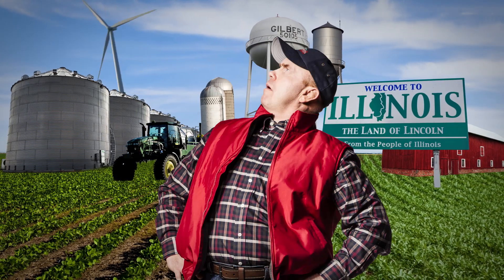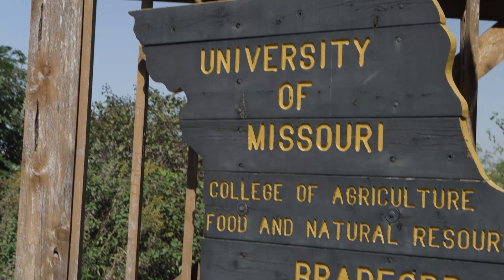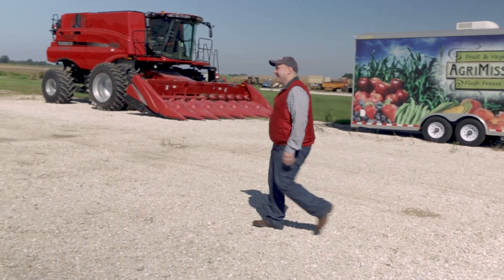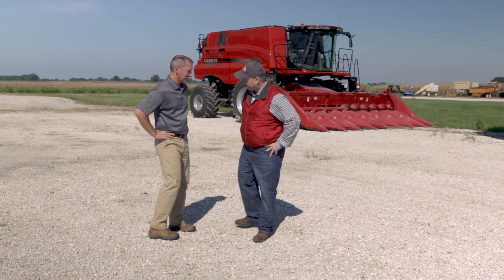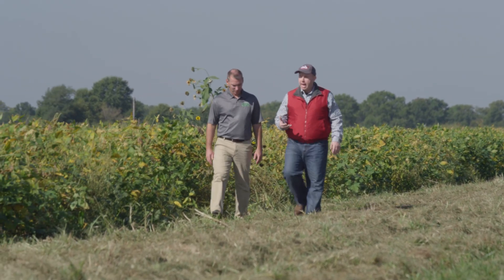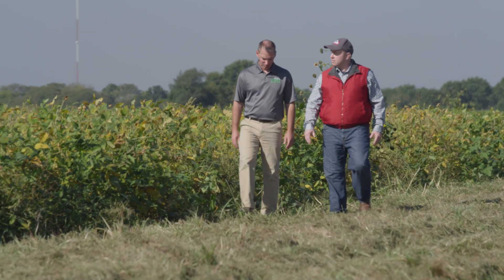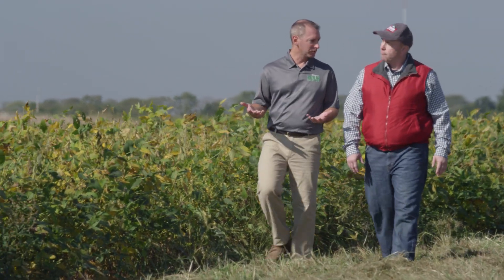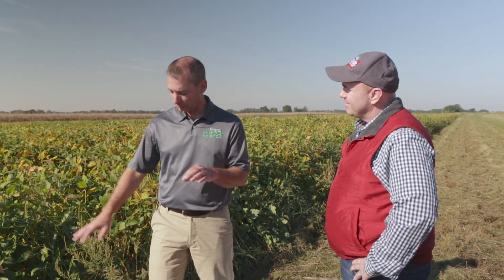The Minute Episode 35: New Seed Traits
With new herbicide-tolerant seed traits being introduced, it's important to take steps to protect the life and effectiveness of these traits and avoid causing new weed resistance issues. In this episode of The Minute, Jake Turner talks solutions with Dr. Kevin Bradley from the University of Missouri.